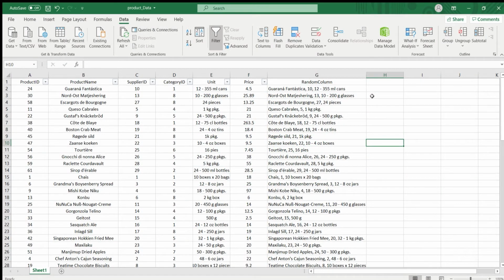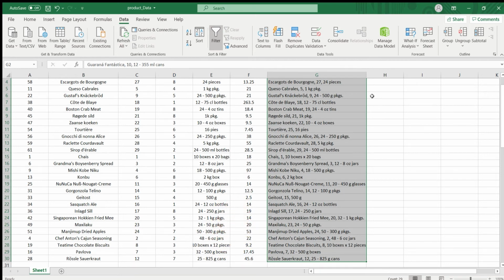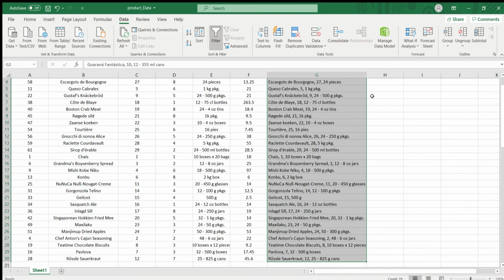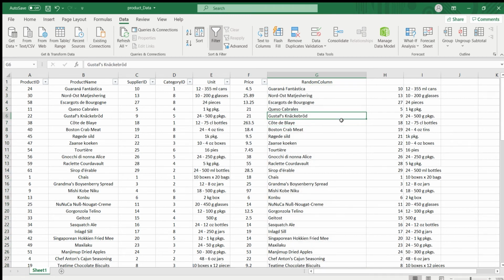Microsoft Excel Shortcut Tutorial for Beginners | How to Split Text to Columns | Part 5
Shortcut for converting text to columns,
Alt + A + E